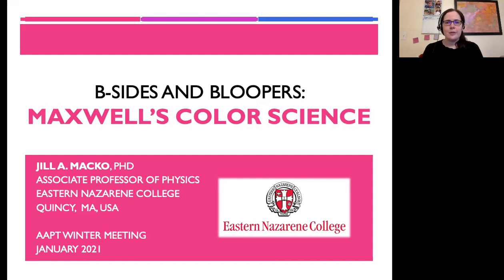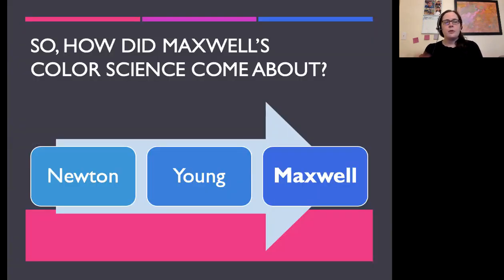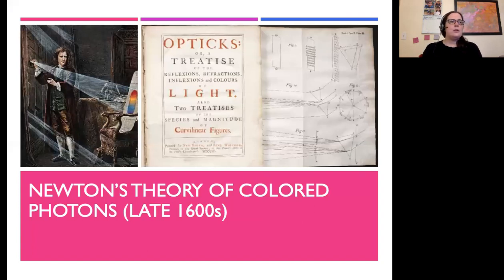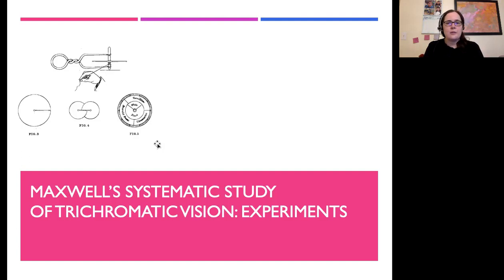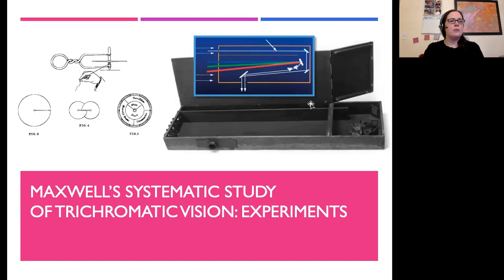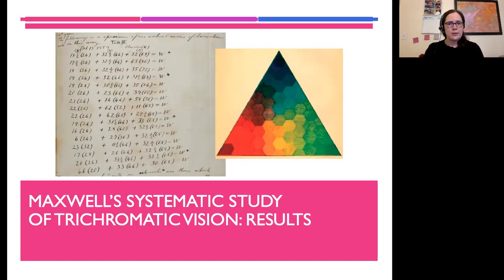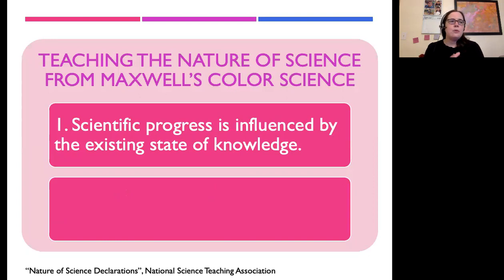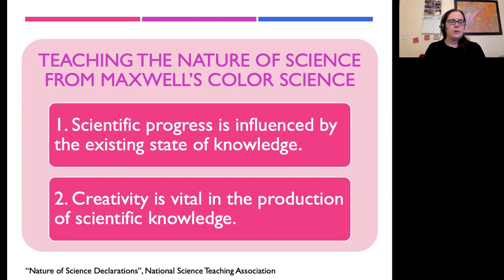Maxwell's Color Science - AAPT Winter 2021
All physicists know of Maxwell’s equations. Many know of Maxwell’s statistics. But only a few know of Maxwell’s color science. In this talk I will discuss James Clerk Maxwell’s work on demonstrating trichromatic vision, including his experiments with the color wheel and color box, his empirical color triangle and the first ever color photograph. Further, I will highlight two ways that you can teach the Nature of Science through the story of Maxwell's color science.

I delivered this talk at the AAPT Winter 2021 Meeting, Paper ID # 1672